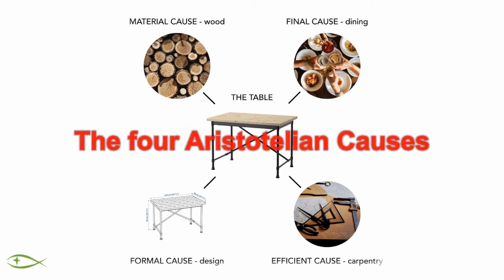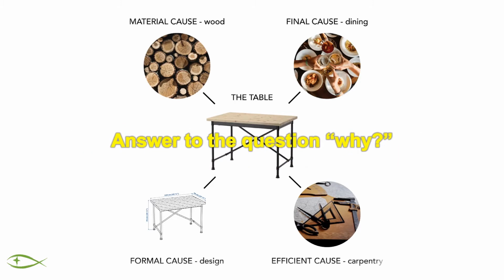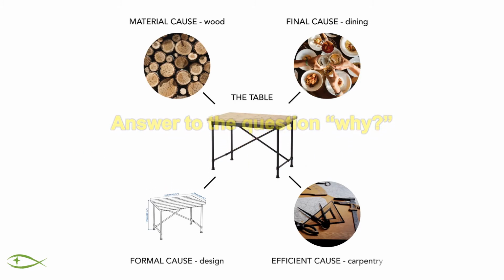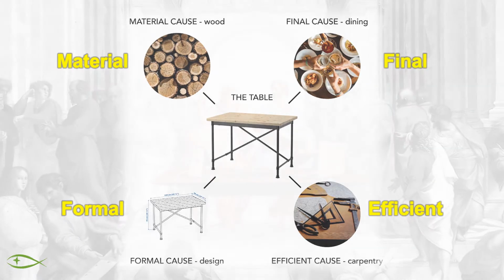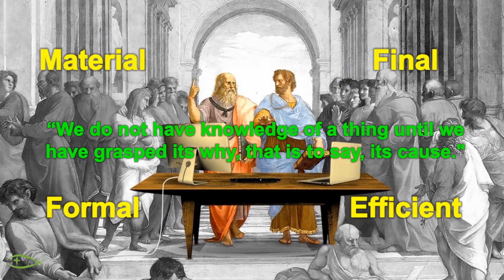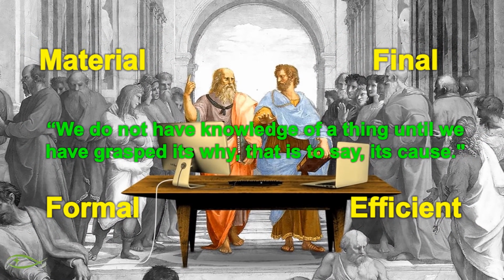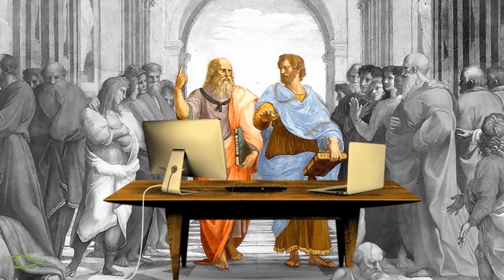The Sacrament of the Eucharist 12 - Apparent Contradictions between Reason and Eucharistic Dogma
In part 12 on the Sacrament of the Eucharist we look at explaining the apparent contradictions between reason and the Eucharistic dogma. We first clarify certain philosophical terms to be used as basis for understanding the concept of the existence of the accidents without a subject as in the case of the Body and Blood of Christ in the Eucharist. We investigate the reality of the spaceless, spirit-form mode of Being of the Body of Christ and the reality of the multilocation of the Body of Christ.